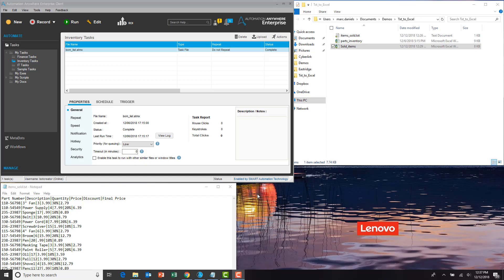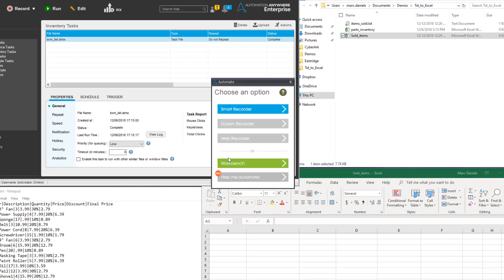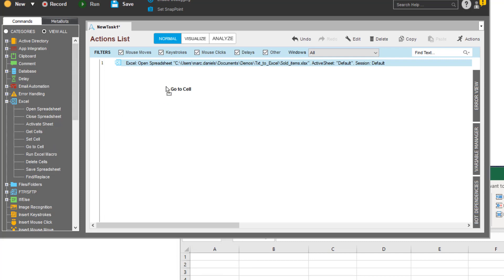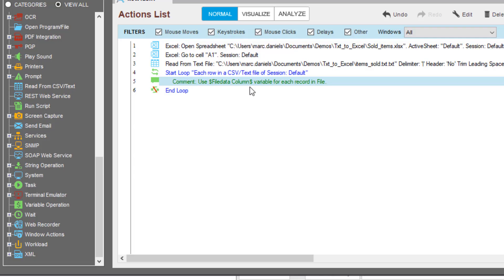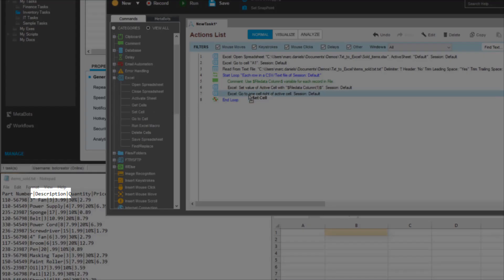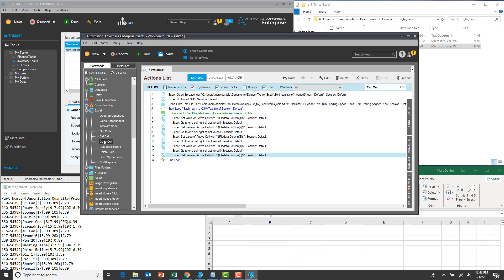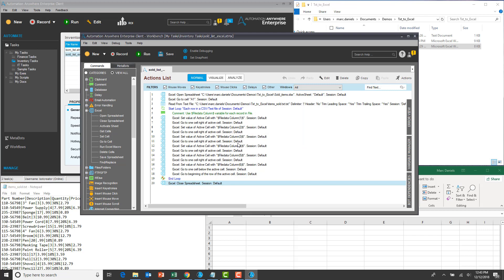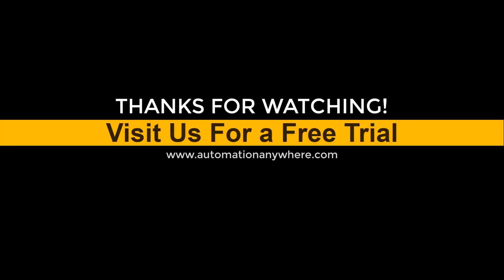Automate Inventory Processing with Automation Anywhere Workbench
This demo video from Automation Anywhere emphasizes on the prowess of our Enterprise RPA solution in automating the process of filling out an excel for the inventory software. Before automating this process, an agent would have to manually copy hundreds of fields from a text document or csv file and paste them individually in the excel sheet.
The steps for creating a bot to automate this process involves:
- Open the graphical interface for the Workbench.
- Enter the commands to open an excel spreadsheet and go to the cell from which the agent wishes to start entering the data.
- Enter the command to read from the desired text/csv file, including the paraments for delimiters, leading and trailing spaces etc.
- Enter the commands to loop through the task of copying each word from the text file and pasting them in the appropriate cell in the excel sheet.
- Enter the command to save and close the excel spreadsheet.

In as simple as 5 steps, the agent is now able to build and run his bot to automate his mundane task copy-pasting information. A task which would have taken multiple man hours to complete now takes few machine minutes leaving the agent with more time to work on creative and productive tasks.